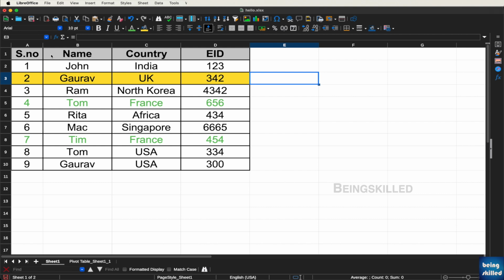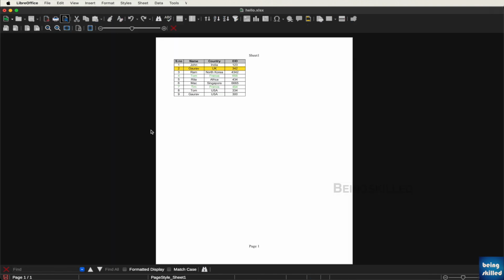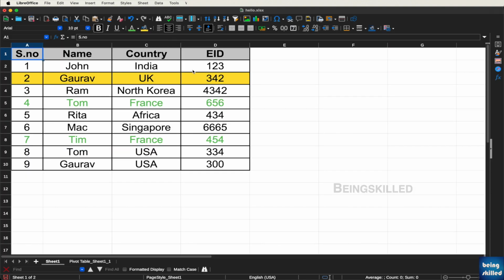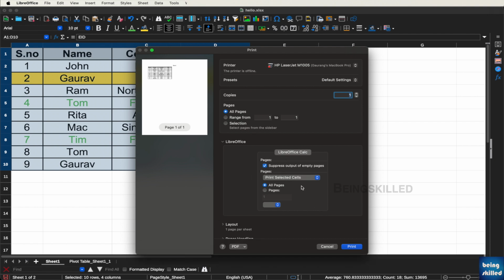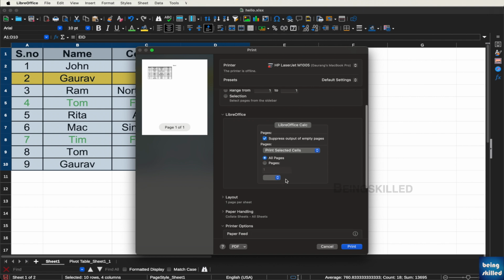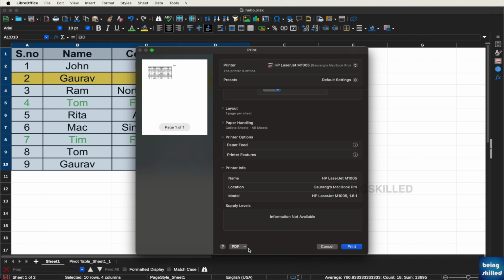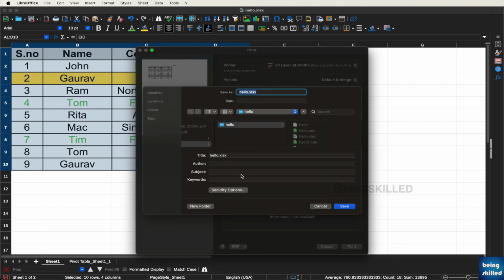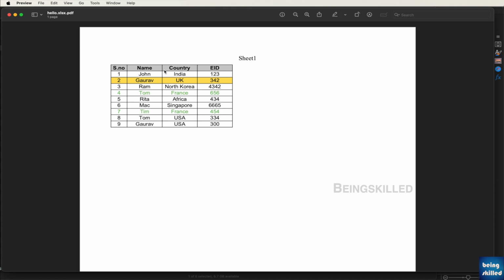How to see Print preview, how to print documents from Libreoffice Calc?